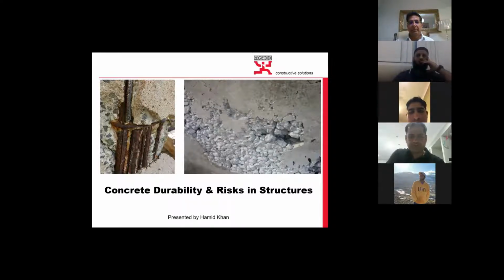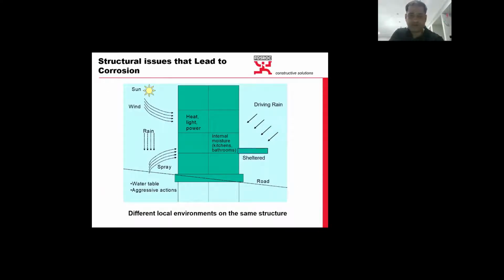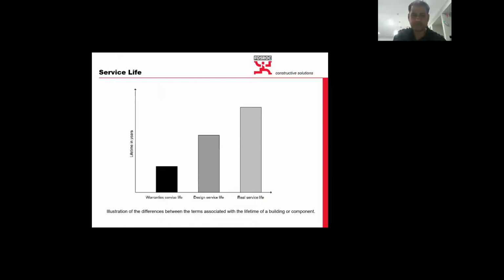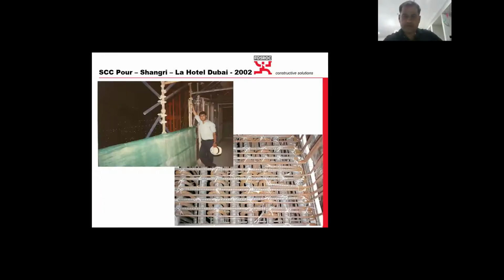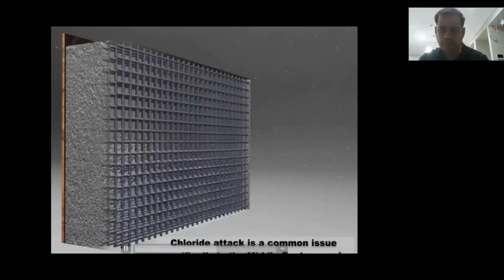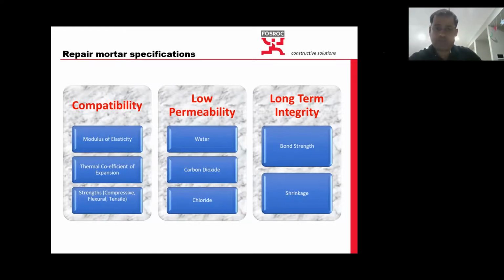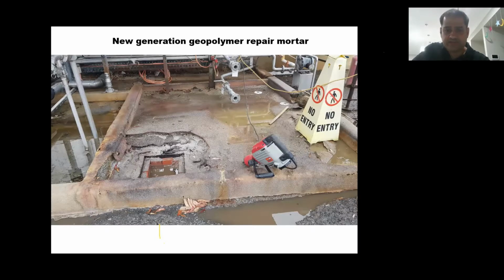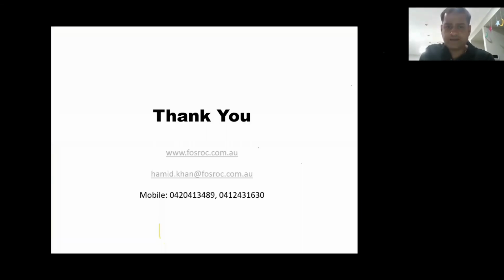PEiA #7 Concrete online 01 Dec 2020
Presenter : Hamid Khan